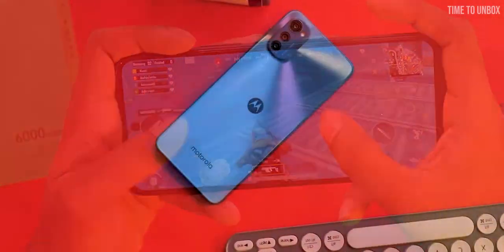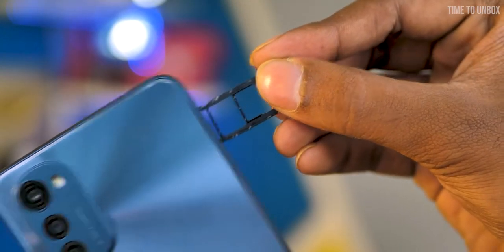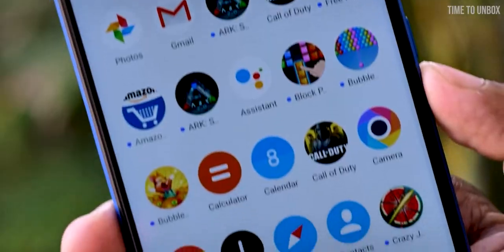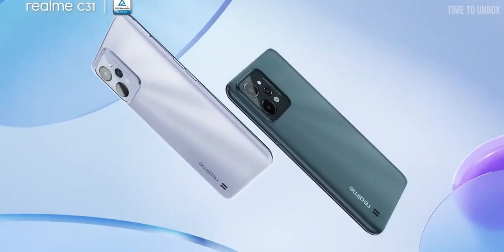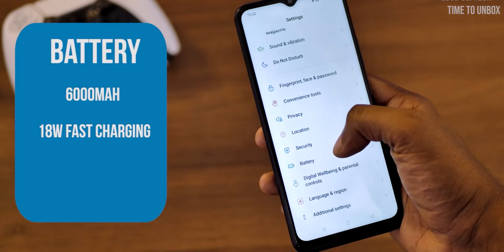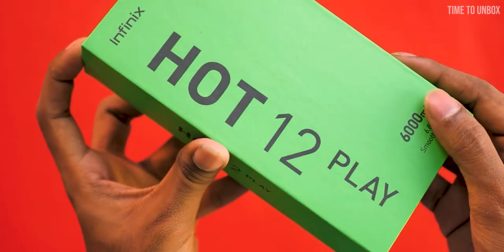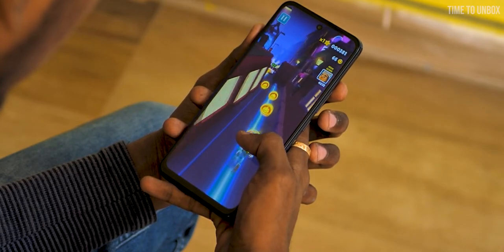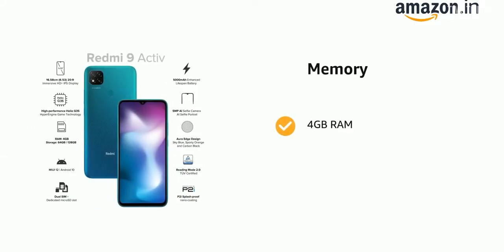Top 5 Best Mobile Phones Under ₹10000 Budget⚡August 2022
In this video we listed top smartphone that you can buy under 10,000 in India

best mobile under 10000 to 15000 in india 2022
best mobiles under 10000 for gaming
best mobiles under 10000 latest
best mobiles under 10000 in big billion days
6gb ram phone under 10000
6gb ram phone under 12000
6gb ram phone sensitivity free fire
6gb ram phone under 13000
6gb ram phone under 10000 in 2022
6gb ram phone under 10000 gaming
6gb ram phone under 10000 realme
6gb ram phone under 10000 samsung
6gb ram phone under 10000 vivo
gaming phone under 10000
gaming phone under 10k
gaming phone under 10000 6gb ram
gaming phone under 10000 free fire
gaming phone under 1000
gaming phone under 10000 in 2022
gaming phone under 10k 2022
gaming phone under 10000 8gb ram
under 10000 best mobile 2022
under 10000 best mobile 2022 in tamil
under 10000 best mobile
under 10000 mobile
under 10000 best gaming mobile 2022
under 10000 best camera mobile 2022
under 10000 gaming phone
under 10000 best gaming phone
best gaming phone under 10000
best gaming phone under 10k
best gaming phone under 10000 6gb ram
best gaming phone under 10000 in tamil
best gaming phone under 10000 in 2022
best gaming phone under 10000 for free fire
best gaming phone under 10k 2022
best camera phone under 10000
best camera phone under 10000 in 2022
best camera phone under 10k
best camera phone under 10k 2022
best camera phone under 10000 in india 2022
camera phone under 10000
camera phone under 10000 in india
camera phone below 10000
64mp camera phone under 10000
under 10000 rs best android phones
under 10000 rs best mobile
under 10000 rs phone
under 10000 rupees mobile
under 10000 rupees phone
under 10000 rupees best mobile
under 10000 rupees best gaming phone
under 10000 rupees best smartphone
under 10000 rupees mobile phone
under 10000 rupees gaming smartphone
under 10000 rupees gaming mobile
high refresh rate phone under 10000
best phone under 10000 in 2022
best smartphone under 10000 in 2022